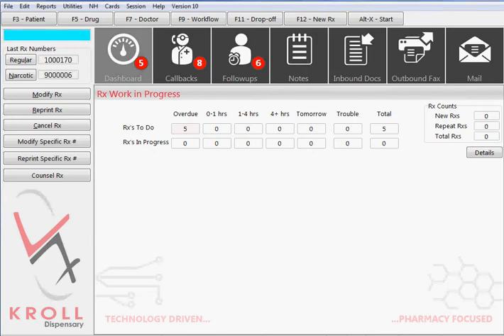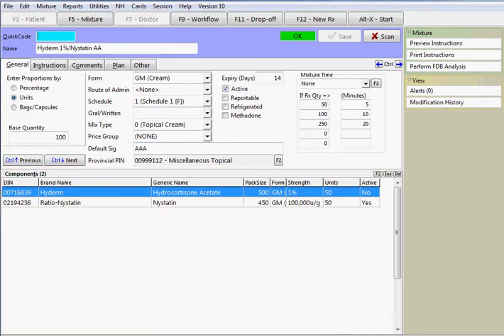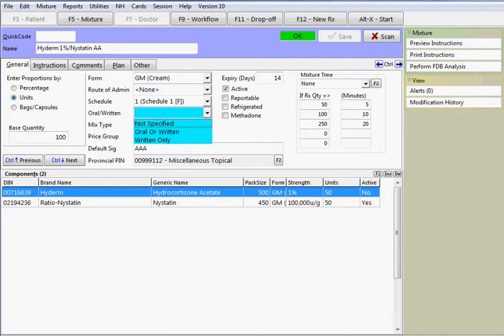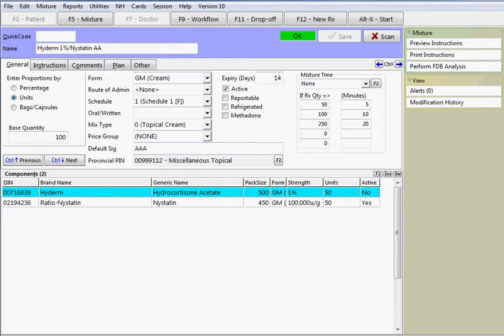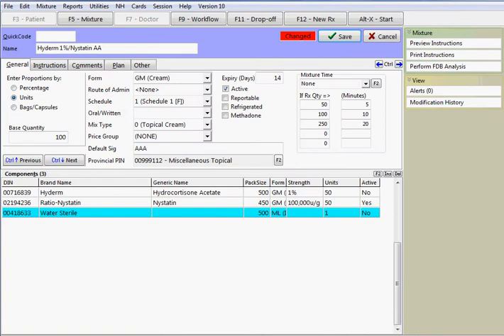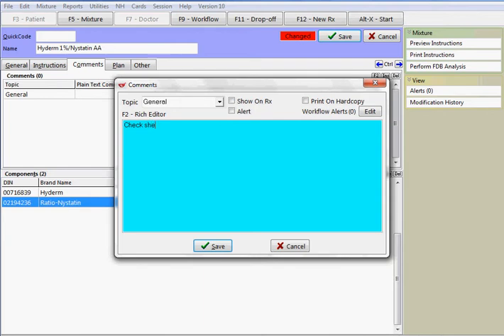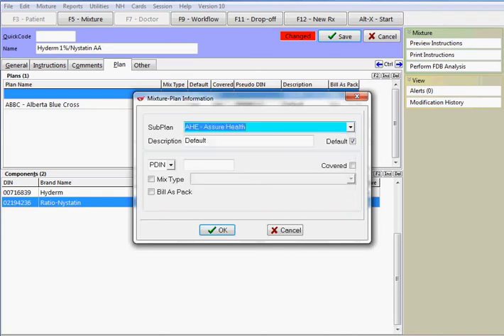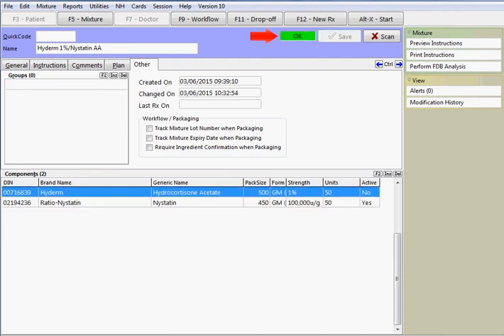Extemporaneous mixtures: an introduction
In this training module you will learn the basics for searching for or entering mixture information in the Kroll system.